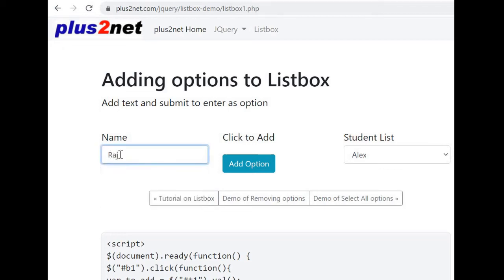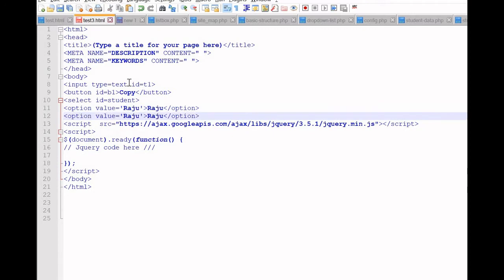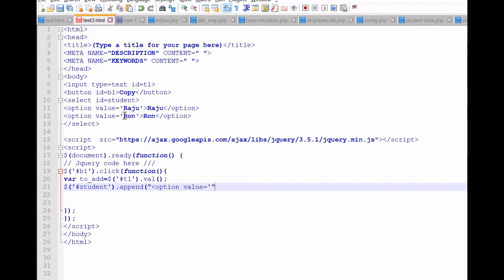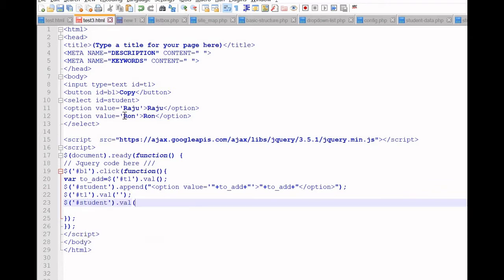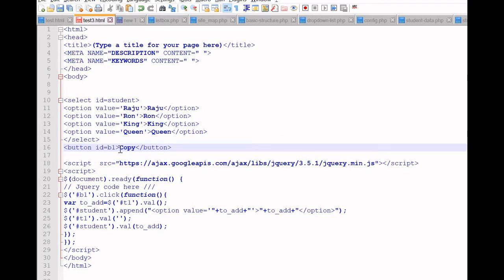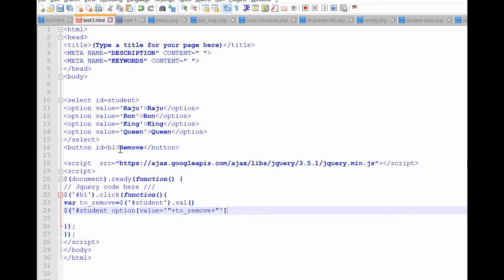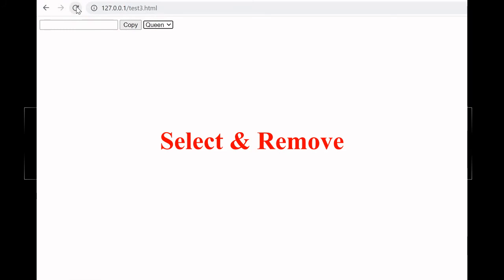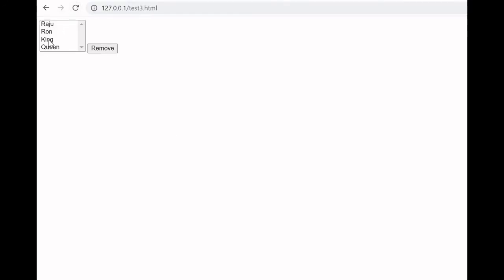JQuery drop down list box adding & removing options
We can add options to one Jquery dropdown  List box by using append() function where the user entered text will added as option and value of the dropdown list box.
For this we will add  one input text box and one button along with the drop down list box. On click of the button the text entered in text box will be added. We will use on Click event of the button.

Removing options from list box
We can select any option and on click of a button the same option will be removed from the list box. For this we will use click event of a button and use the remove() function to remove the selected option.
Removing all the options
We can remove all the options by a single click or click event of a button.
For this we will use empty() function.